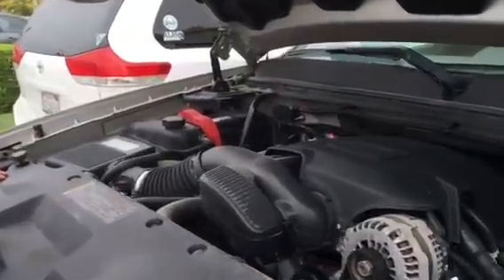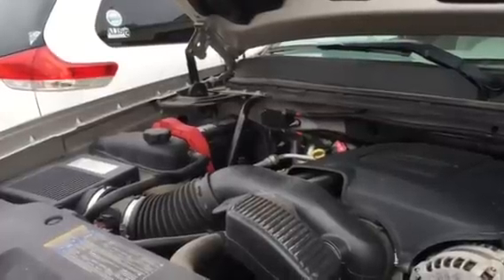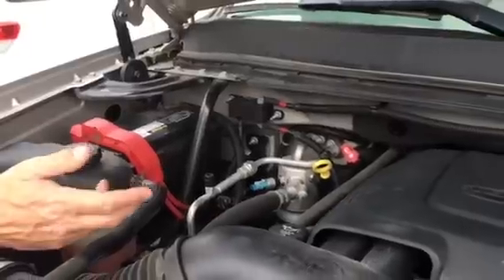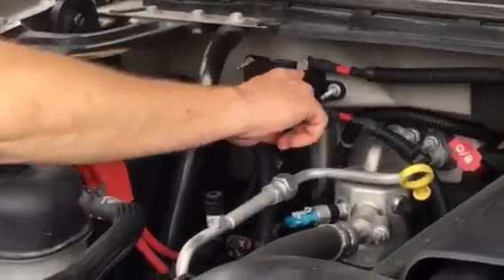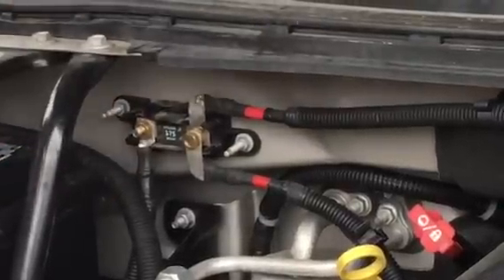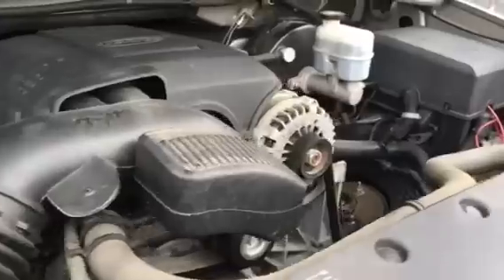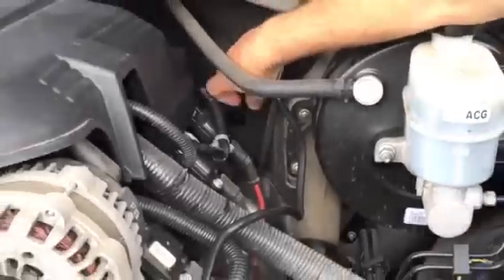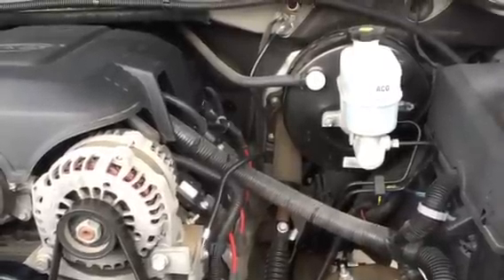GMC Truck Electrical Error Fix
I had a problem where electrical components just freaked out for no reason. The flashers would go on, the door locks would go up and down, the airbag light would go on, and the fuel pump would go on and off, right when I was going down the road.  This is how I seemed to have fixed it.

This is a related GM Service Bulletin:

PIT4816: Multiple Electrical Concerns With DTC C0900 - keywords battery c/k cable clock crank cycle door dimming flicker gage gauge gmc hvac inop inoperative instrument ipc lock no panel power radio stall - (Feb 27, 2009)

Subject: Multiple Electrical Concerns With DTC C0900
Models: 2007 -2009 Cadillac Escalade, ESV, EXT

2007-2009 Chevrolet Avalanche, Silverado, Suburban, Tahoe

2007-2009 GMC Sierra, Yukon, Yukon Denali, Yukon XL, Yukon Denali XL

(Equipped with Gasoline Engines)

The following diagnosis might be helpful if the vehicle exhibits the symptom(s) described in this PI.
Condition/Concern:

Some customer may experience one or all of the following concerns.
1) Intermittent No Crank or No Vehicle Power ( The customer may get the impression that the vehicle actually has a dead battery )
2) Volt gauge fluctuates, and seems to decrease when a high load accessory is turned on ie.. headlamps, wipers
3) IPC backlighting flickers or IPC goes blank
4) Diagnostic Code: B1325 set in several modules followed with a Dtc: C0900 set in the EBCM.
5) Radio clock resets
6) Intermittent Stall
7) Hvac temperature actuator defaults to hot
8) Door locks cycle
Recommendation/Instructions:

If you experience one or all of the following concerns and a cause for the concern can't be identified, please check the following items:
1) Remove the 175 amp Mega fuse and inspect for arcing, if any type of arcing is found replace the effected components.
2) When re-installing the 175 amp Mega fuse, torque fasteners that attach the mega fuse to the positive cables to specification in SI.
3) Check the voltage drop reading on the positive and negative battery cables. The voltage drop should be performed with the fuel injectors disabled and while cranking the engine. The voltage drop should not exceed 200 mV. If the voltage drop is above 200 mV, replaced the effected cable.
Please follow this diagnostic or repair process thoroughly and complete each step. If the condition exhibited is resolved without completing every step, the remaining steps do not need to be performed.